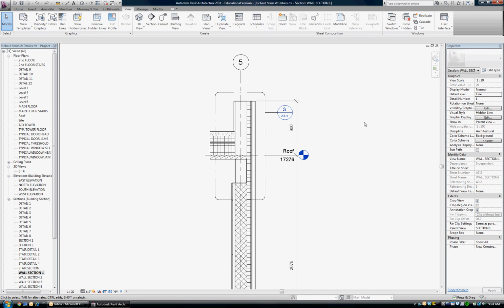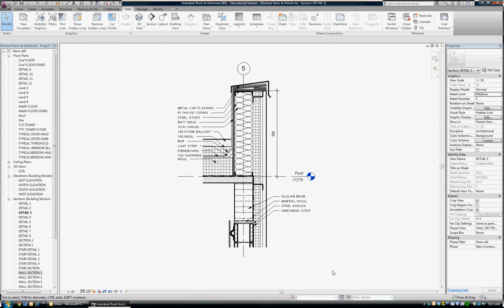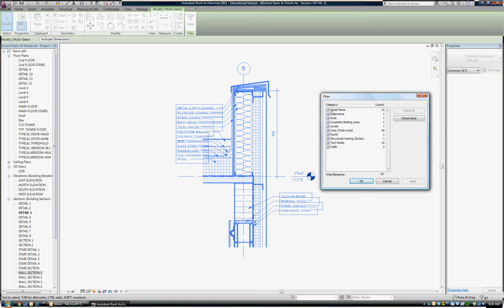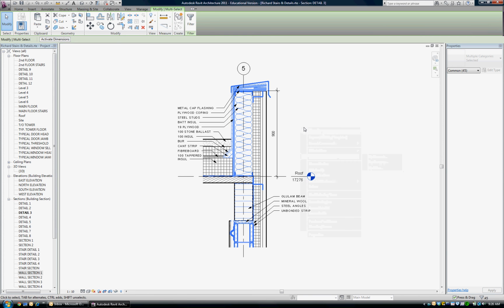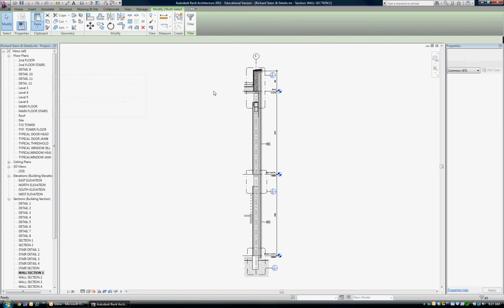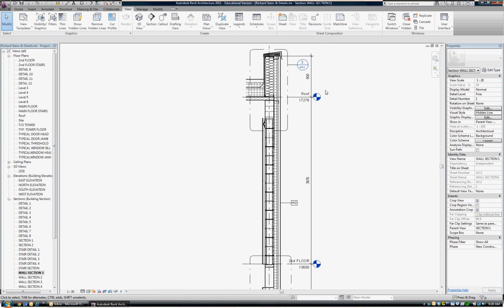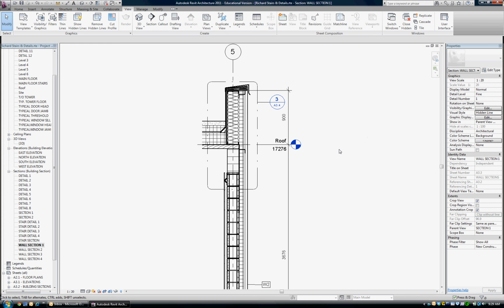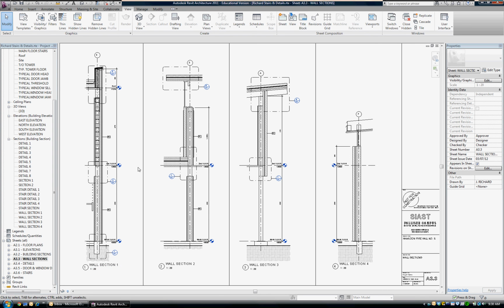104 Tutorial: How to Copy Detail Components to or from Wall Sections in REVIT Architecture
Tutorial: How to Copy Detail Components to or from Wall Sections in REVIT Architecture